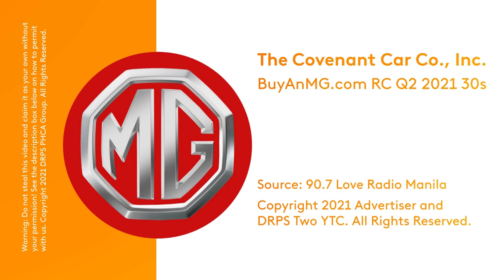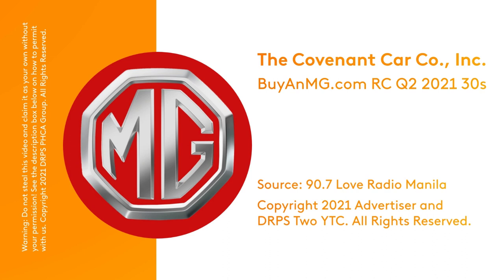MG Motor Philippines' Buy An MG Radio Commercial 2021 30s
This Radio Commercial was sourced from DZMB-FM 90.7 MHz Love Radio Manila.
Note: This Radio Ad was voiced by Raqi Terra, a Love Radio DJ.

DRPS Two Episode No. 124: MG Motor Philippines' Buy An MG Radio Commercial 2021 30s

Warning: Do not claim this RC as your own!